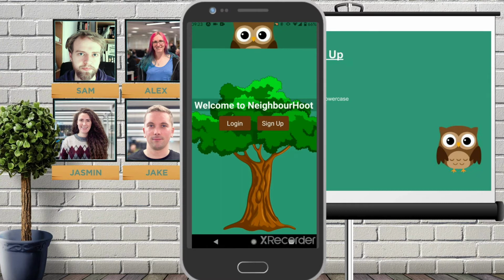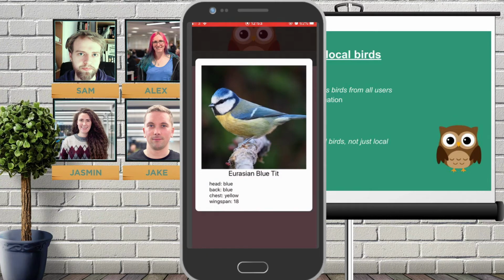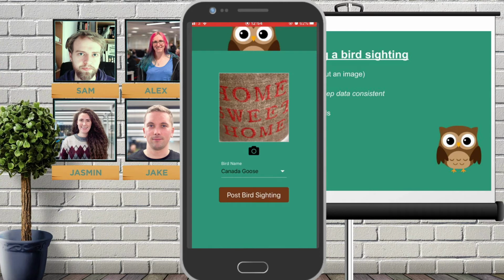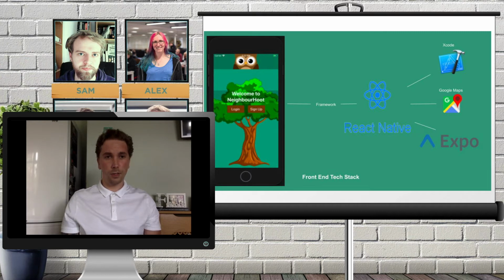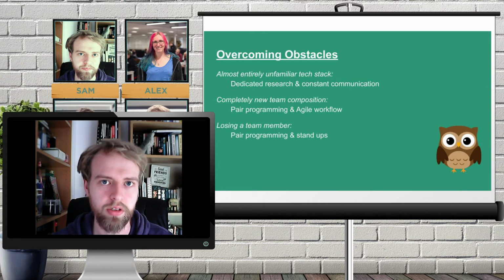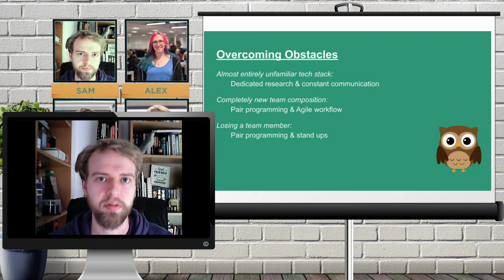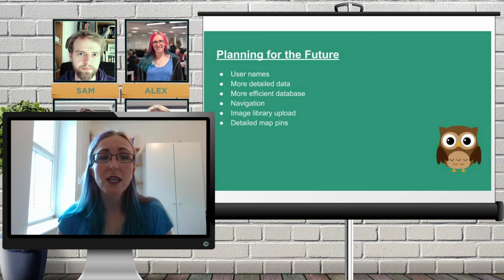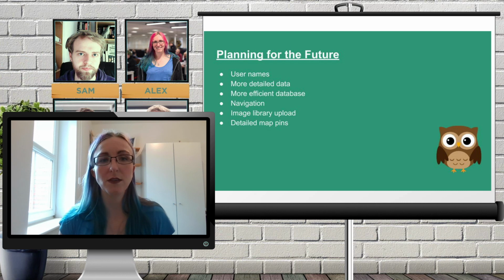Neighbourhoot | Northcoders Graduation Showcase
NeighbourHoot is a mobile app that allows users to track and add bird sightings in their local area. The user can see all bird sightings logged within a 6km radius. Users can filter through specific bird features to try and identify which species they have spotted. NeighbourHoot users can also upload their own pictures of birds which will then be added to their personal gallery, the map and main page.

Tech Used:

React Native | JavaScript |  node.js  | GoogleMaps API | expo | AWS | API Gateway | Lambda  | Cognito | S3| DynamoDb | axios